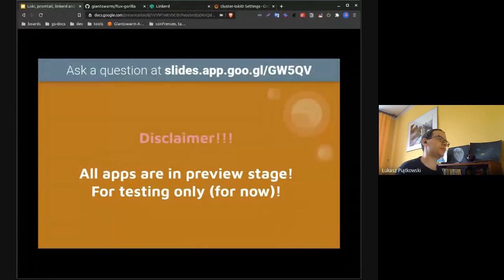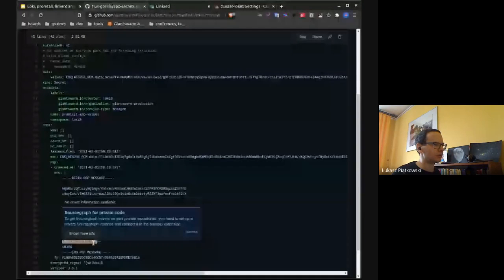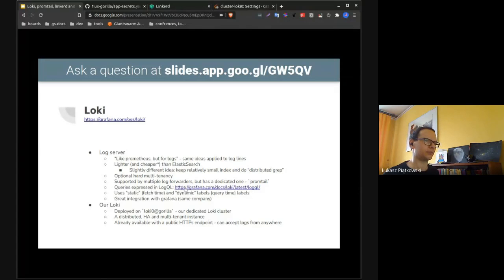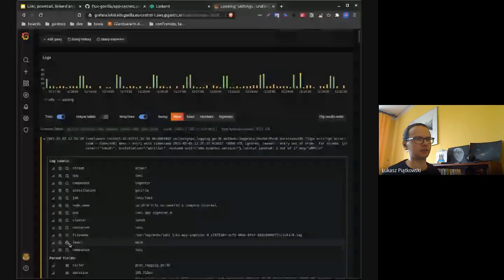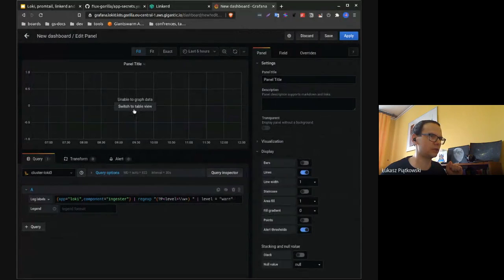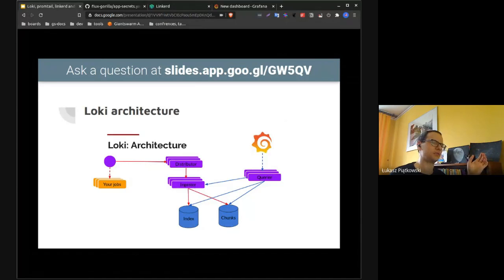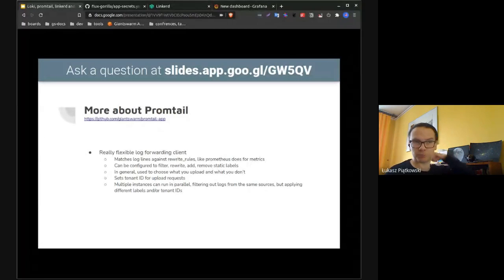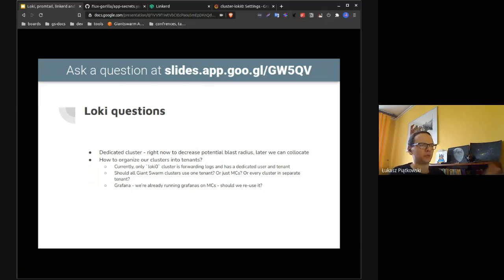Loki, Flux and Linkerd demo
With observability on our mind, we'd like to introduce you to Loki, Flux and Linkerd. Learn how we built a managed observability stack based on open-source tools.